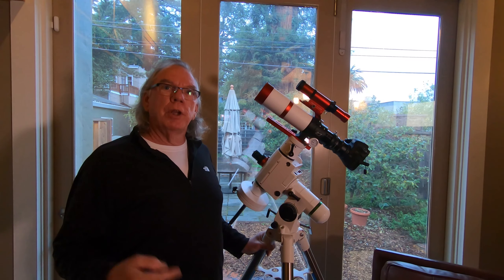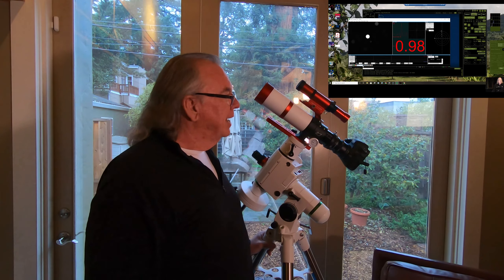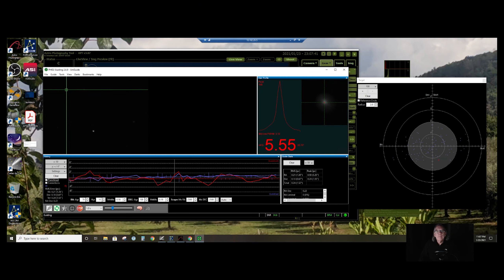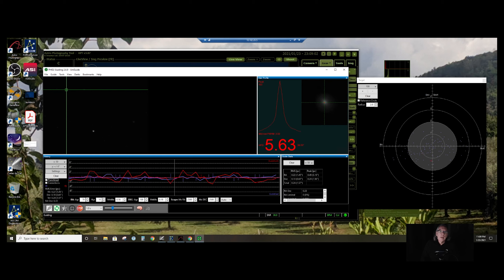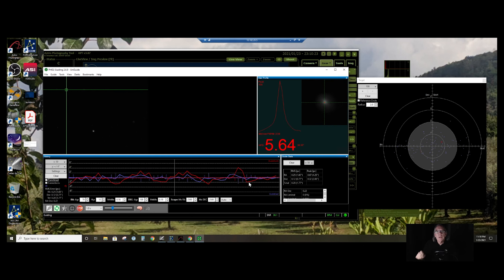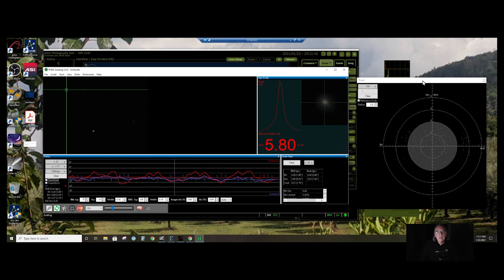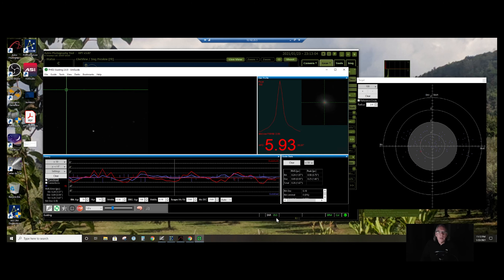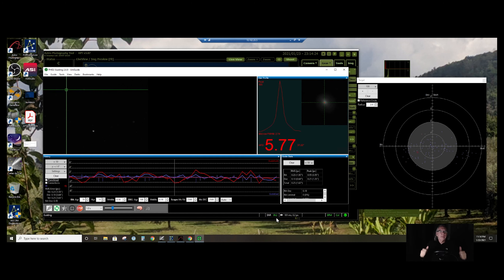PHD2 Obstacle Removed Guide Scope Had Bad Focus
PHD2 is an application I want to use to enable autoguiding. I worked for several nights to perform a successful PHD2 calibration. I continued to get the error the star did not move enough.

In this video I showed what I did to resolve the error and what the PHD2 console shows when autoguiding is enabled.